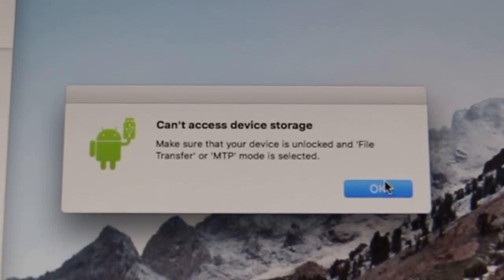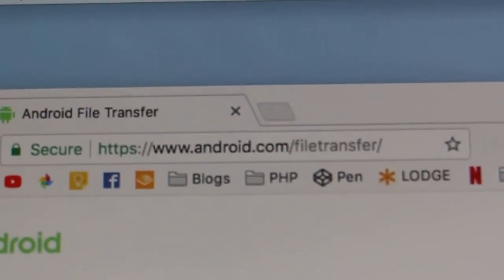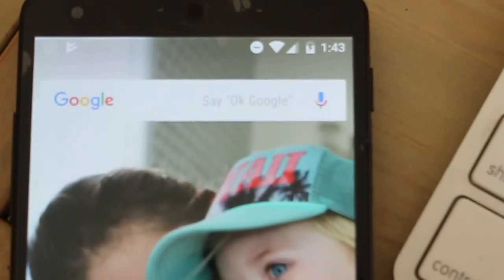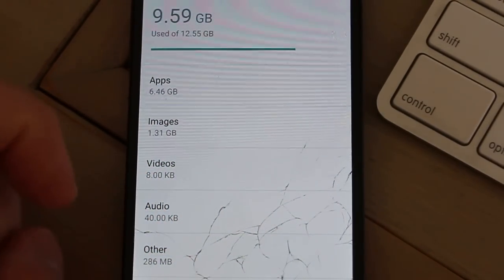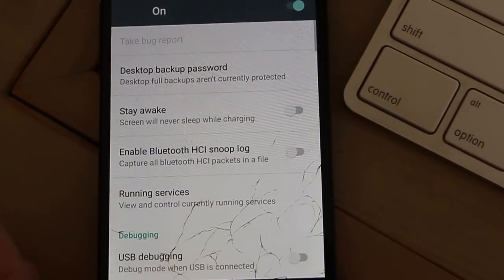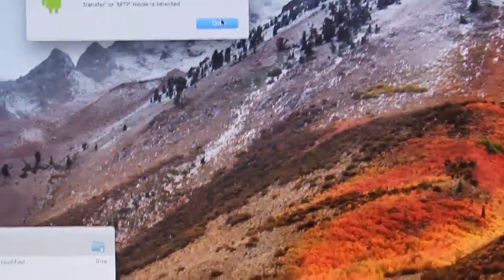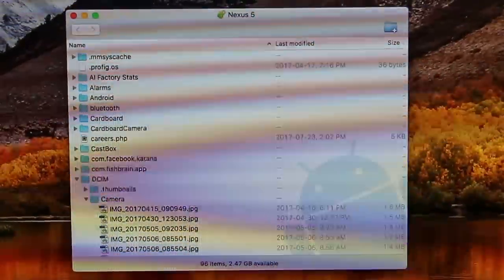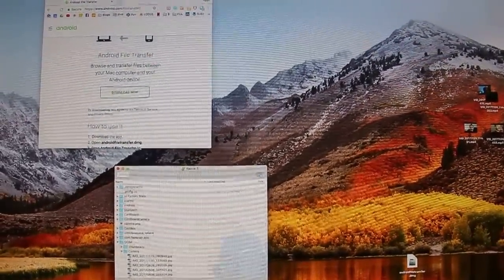SOLVED Can't Access Device Storage - USB Connect Android Phone to Mac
The error message "Can't access device storage, Make sure that your device is unlocked and 'File Transfer' or 'MTP' mode is selected" can be solved using the following steps (on most Android phones):

1. Go into your Android phone settings (gear icon).

2. Try "Storage and USB" but if you can't find "MTP (Media Transfer Protocol) and enable it, you need to:

3. Under "About Phone" go to "Build Number" at the bottom and tap it 7 times, this enables Developer Mode.

4. Back under Settings, you will now have a "Developer Options" category, and within this massive listing you should be able to find "Select USB Configuration", under which you may already have MTP enabled. I had to toggle it to "Charging" then back to "MTP Media Transfer Protocol" in order to have my Mac recognize the change and actually display the directory under Android File Transfer.

This gave me access to the files on my android phone from within Android File Transfer.